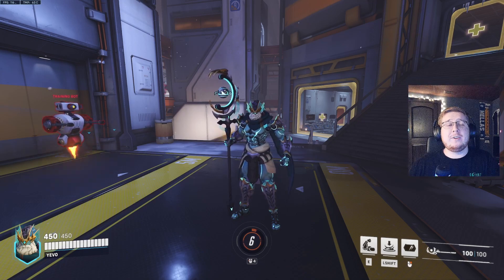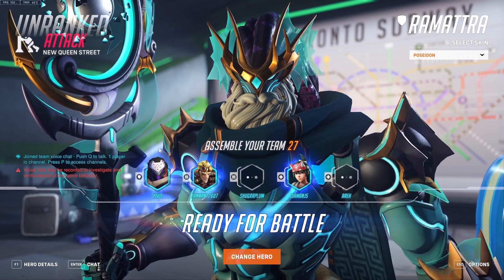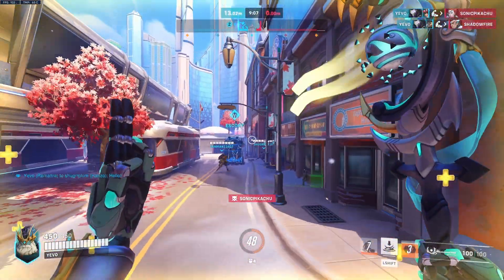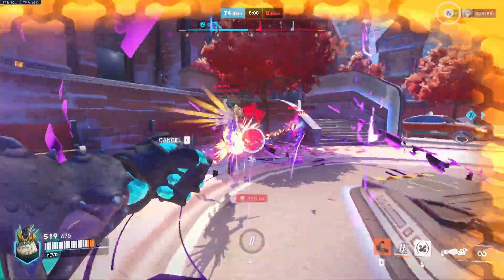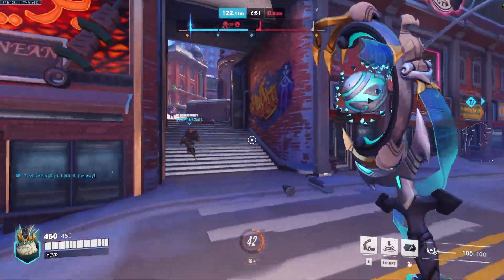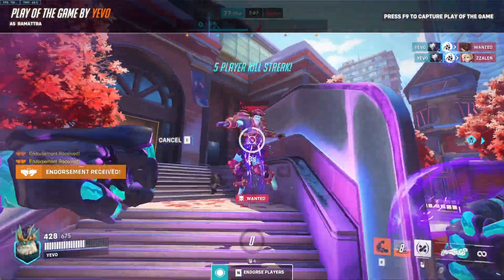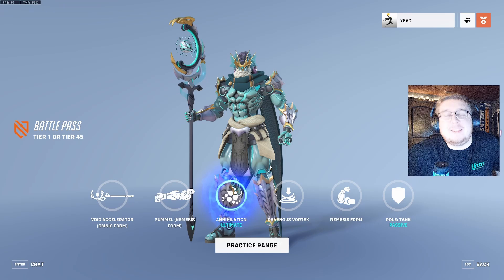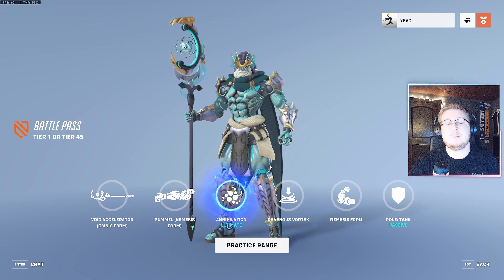RAMATTRA IS UNSTOPPABLE in OVERWATCH 2!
Learn how to hard carry and climb ranks on Ramattra in Overwatch 2! This tutorial-like video will help you improve and get better at the game!

Donations are very appreciated and 100% of the money goes into improving the content! Thank you!